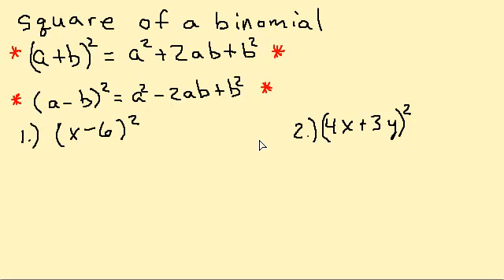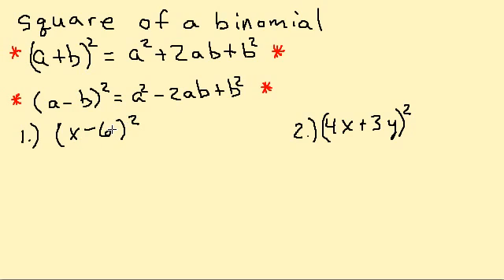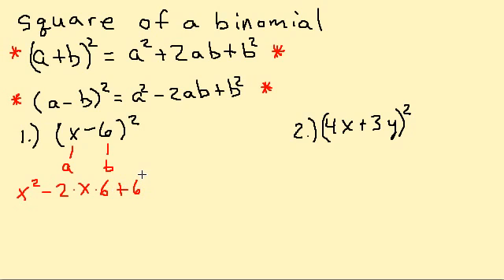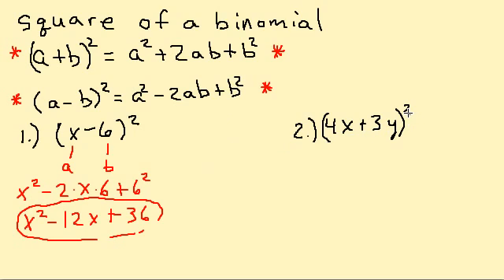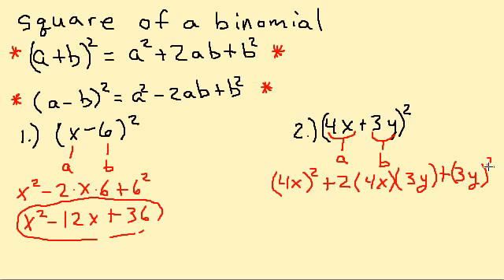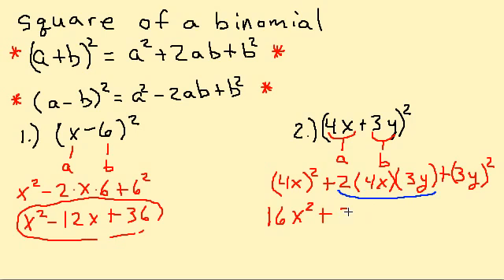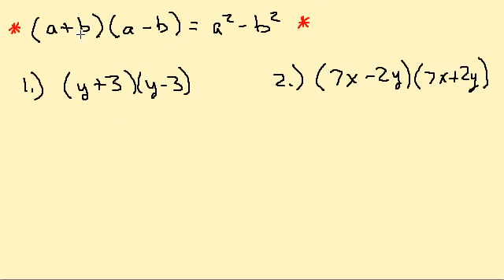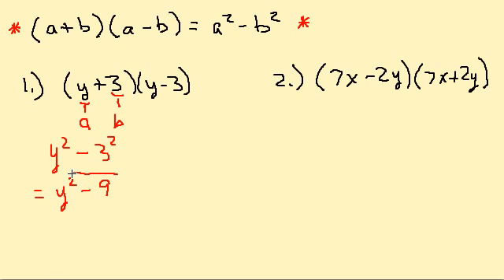Multiply Polynomials Special Product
This video shows how to multiply polynomials using special product formulas